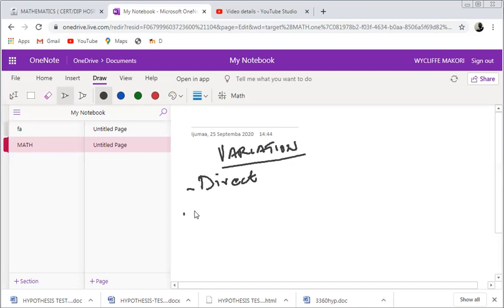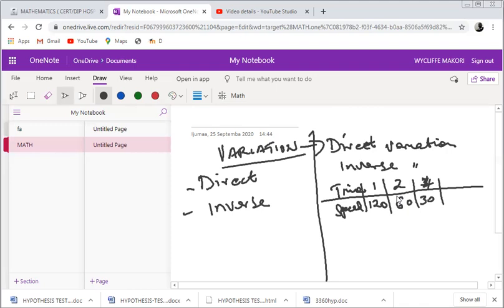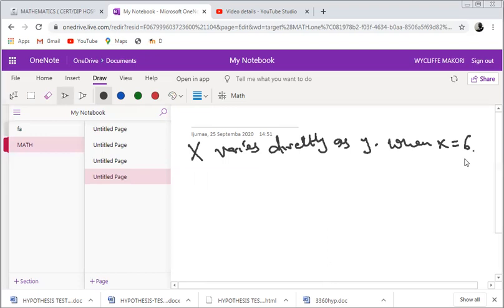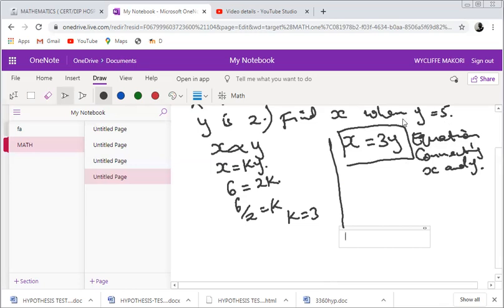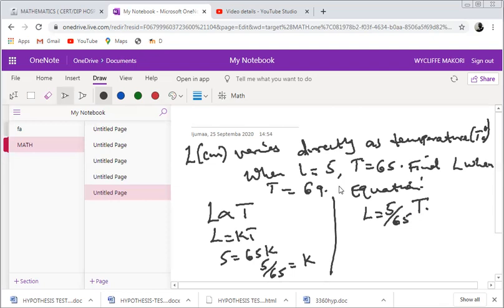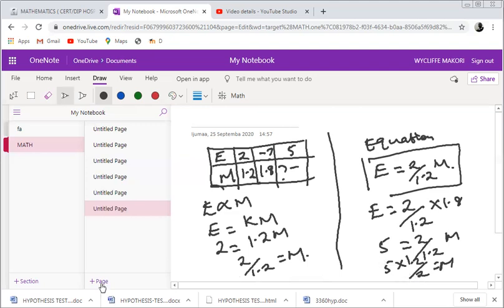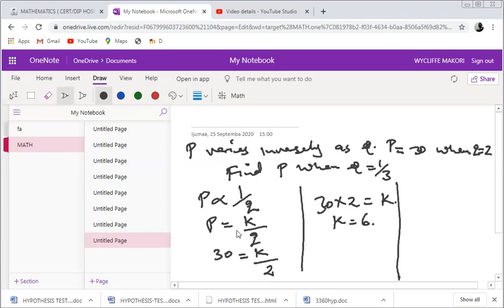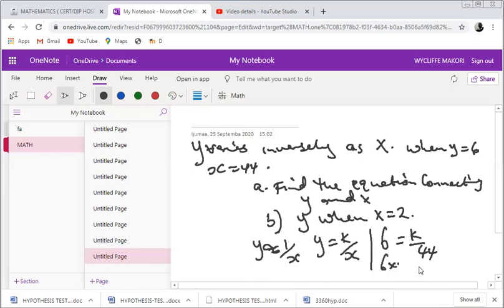DIRECT AND INVERSE VARIATION